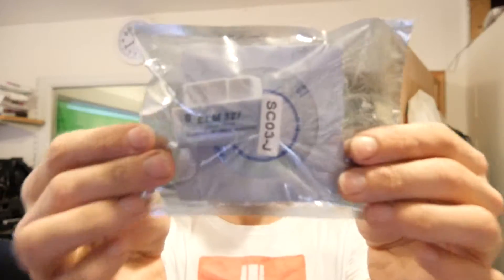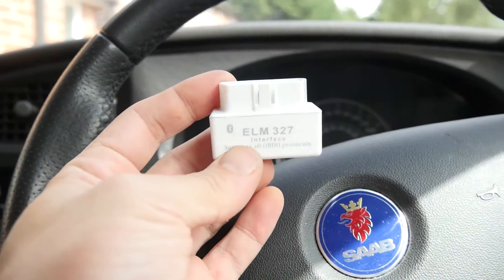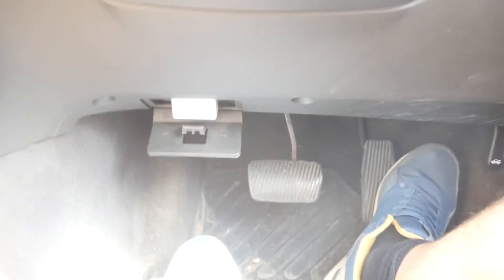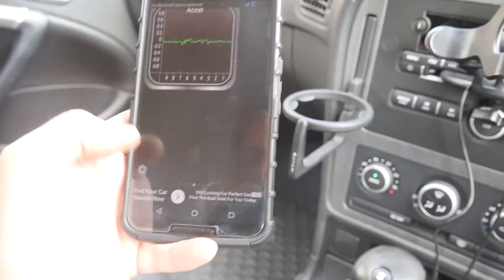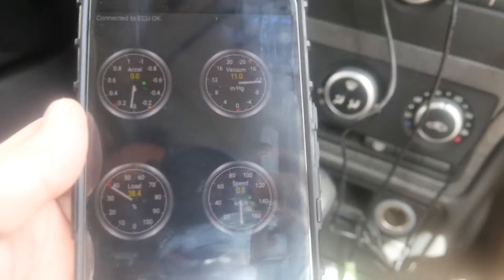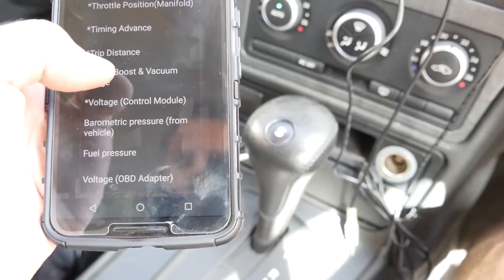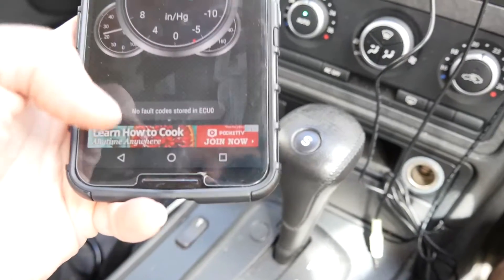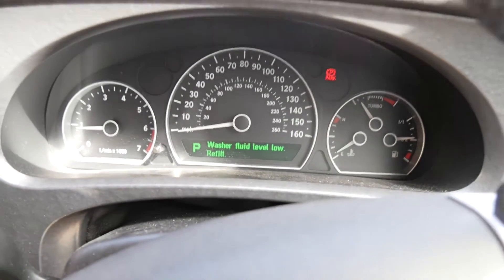Bluetooth OBD2 Interface (ELM 327)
Bluetooth OBD2 Interface
Grab one of these to stand a chance of fixing your car!
Also great for loads of neat instruments and statistics while you drive.
Amazon Don't be a stranger, please click here for updates